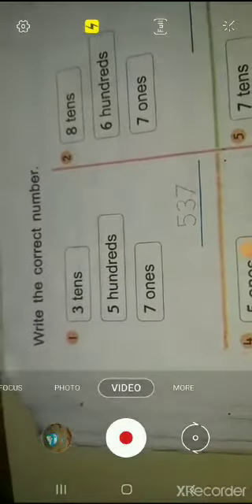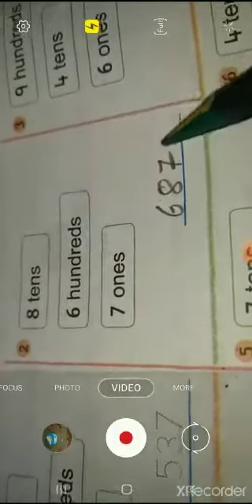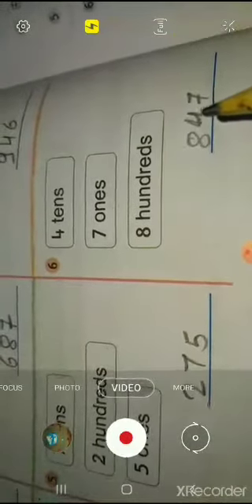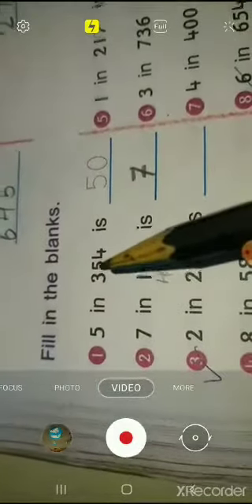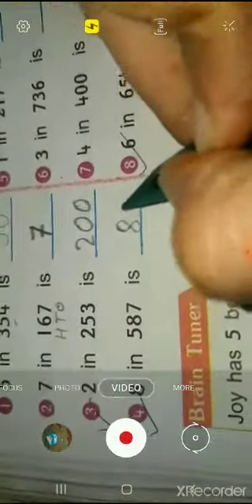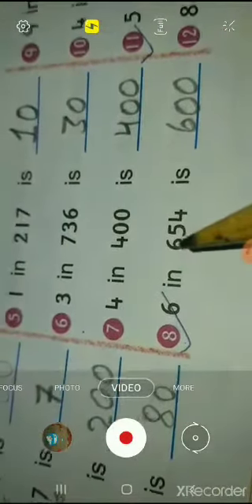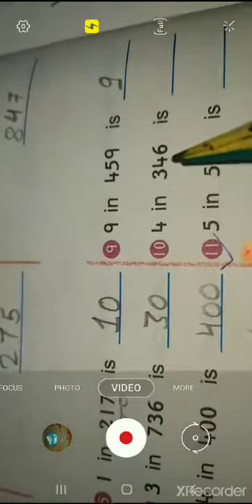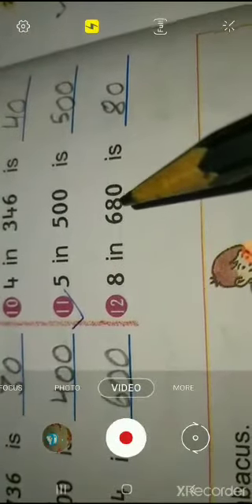07 08 2020 2ND MATHS